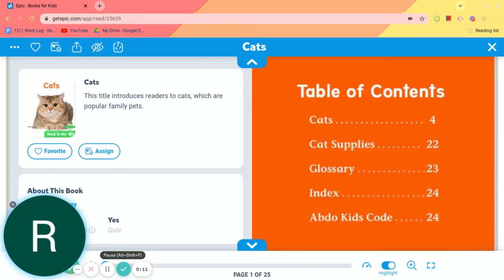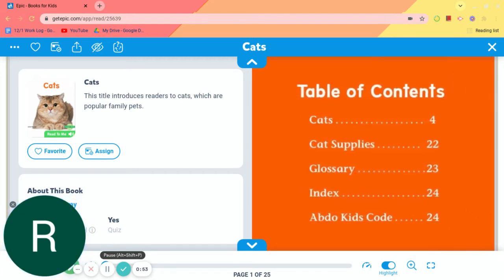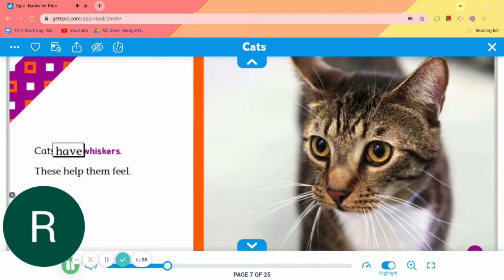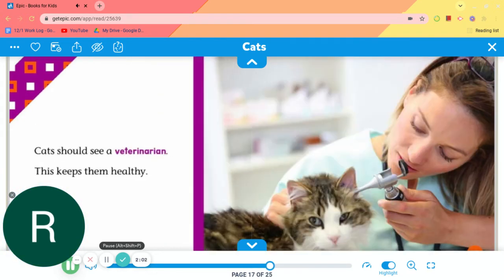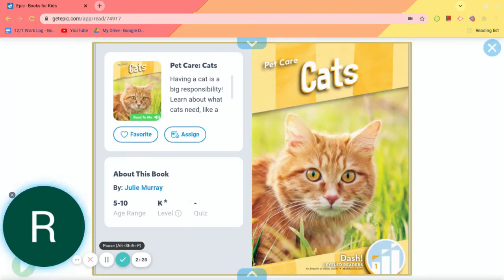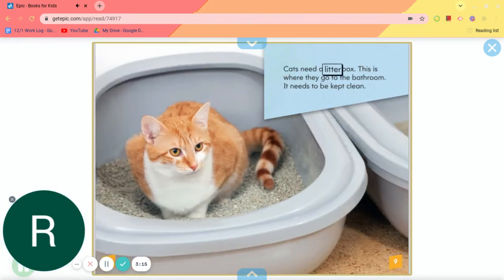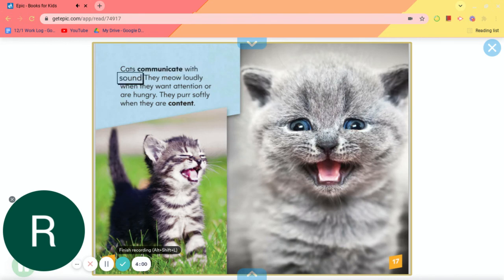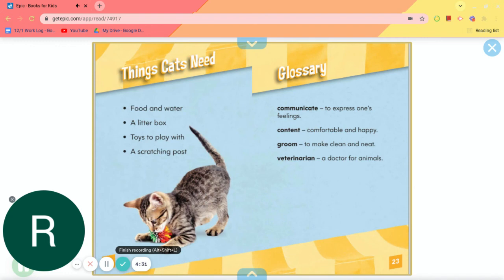WES Kindergarten NTI Day 3-Reading